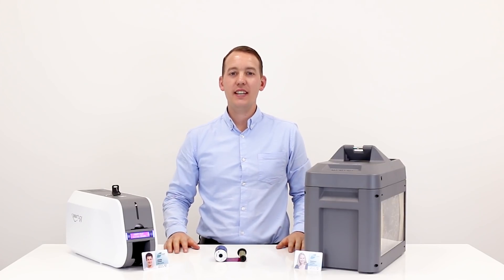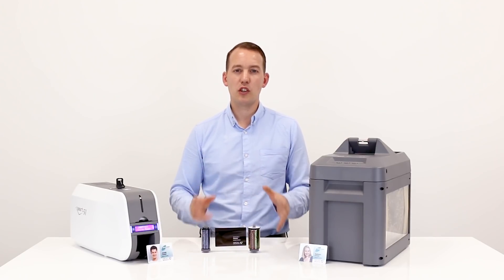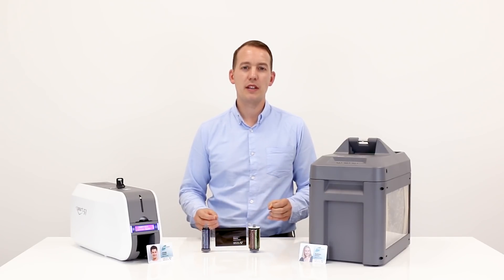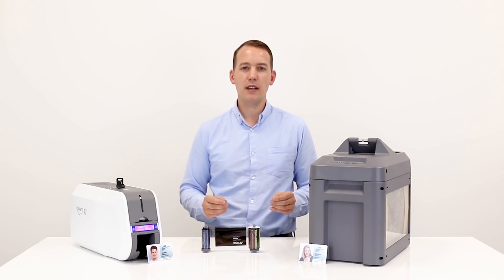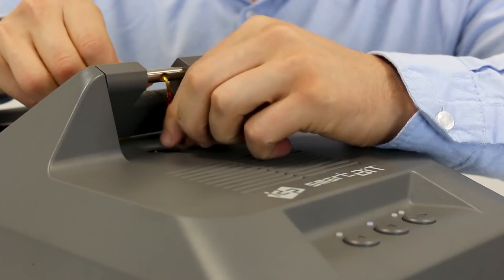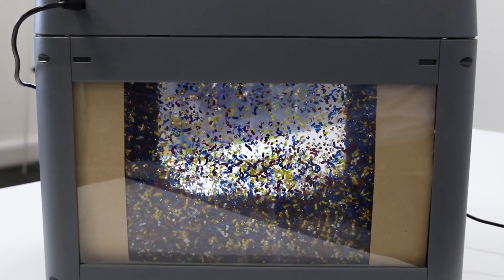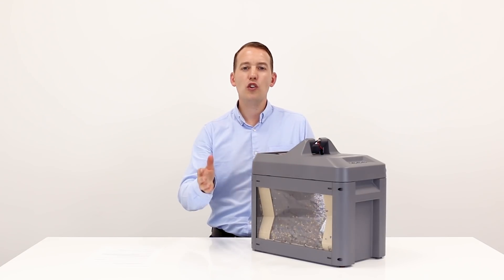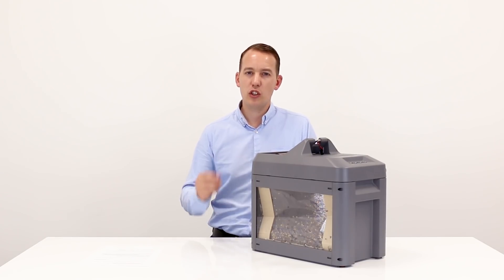IDP Smart Bit Ribbon Shredder (The Must Have Product of 2018 and Beyond)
In our latest video, we got to have a behind the scenes look at the new IDP Smart Bit ribbon shredder.

As exclusive IDP Smart distributors, we are pleased to announce that the shredder will be available to order in the UK and Ireland in early November 2018.

If the responsibility of photo ID card printing falls on you, then you need to watch this video as it could keep you in a job.

The IDP Smart Bit is the only product on the market that instantly disposes of used card printer ribbons, ensuring the information you print onto a card is disposed of securely.

If that data was the cause of a security breach, who would be to blame and what would the consequences be?

-  Displaying sensitive employee data on the ribbon panel (0:36)
-  Easy to set up and ribbon feed (1:09)
-  Twisted micro-cut technology (1:20)
-  Compatible with all card printer ribbon manufacturers (1:40)
- Subscribe to Digital ID (2:12)